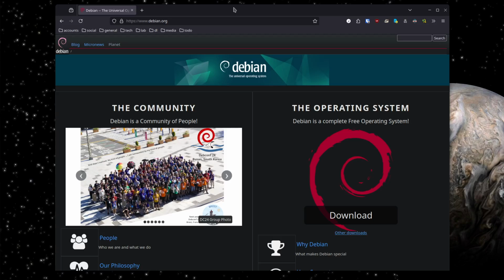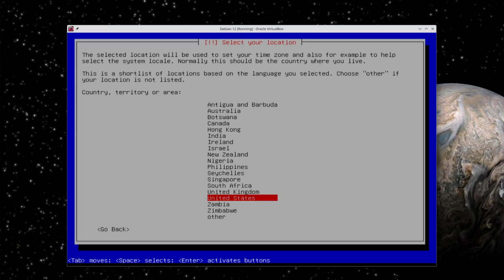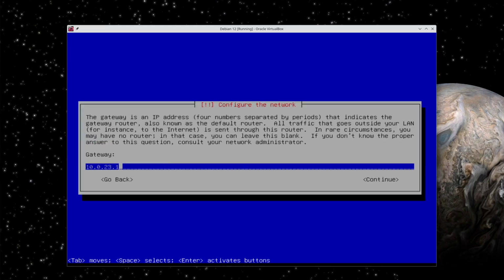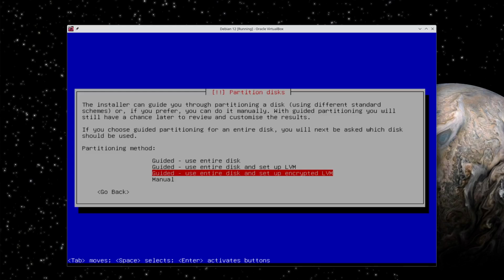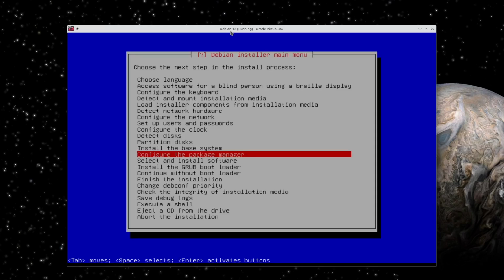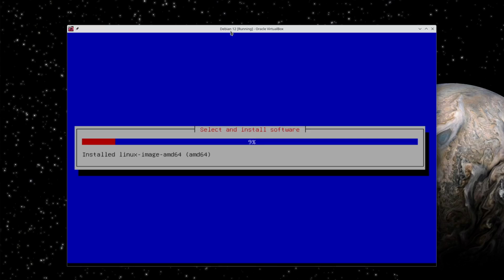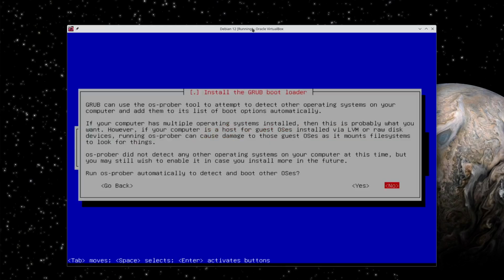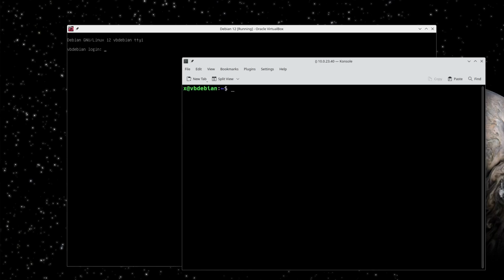Debian Expert install in VirtualBox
In this video we will install Debian with the Expert Installer on VirtualBox.